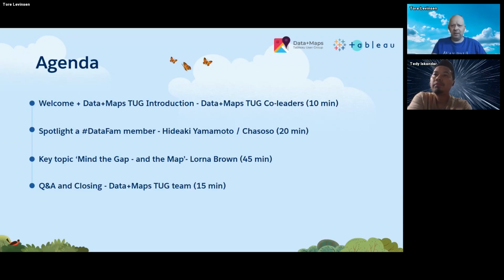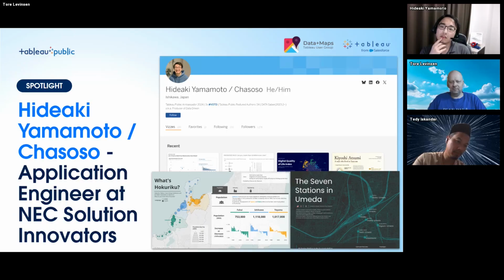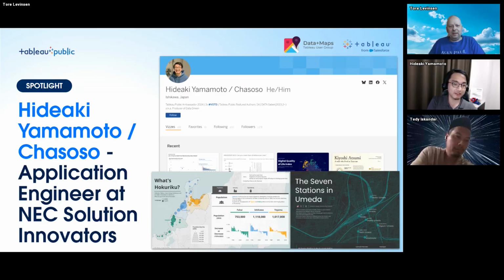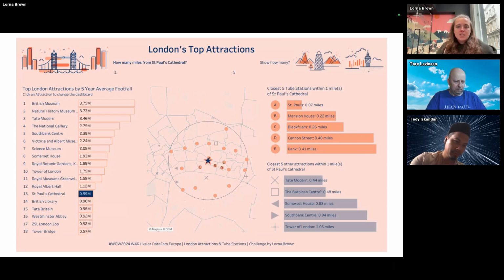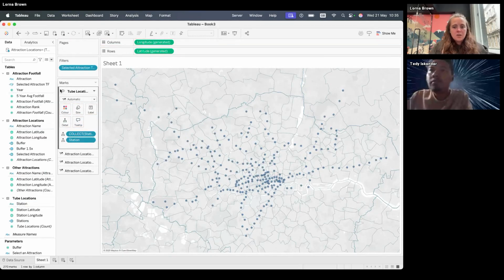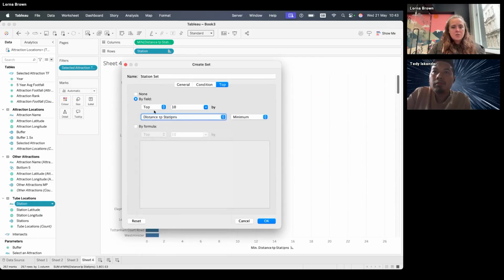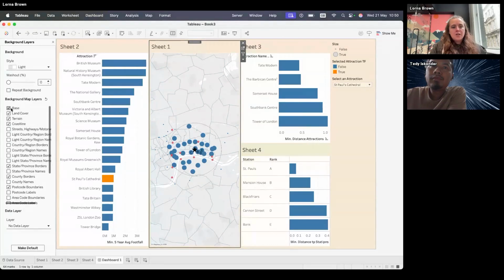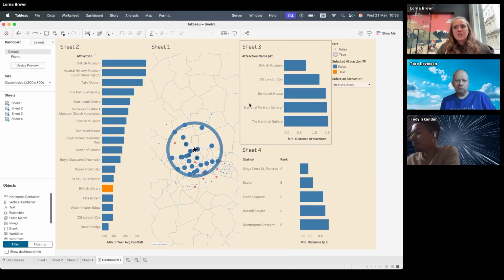Data + Maps Tableau User Group 21 May 2025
"Spotlight a DataFam member" is Hideaki Yamamoto

"Mind the Gap - and the Map: Spatial fun with London Data" by  Lorna Brown